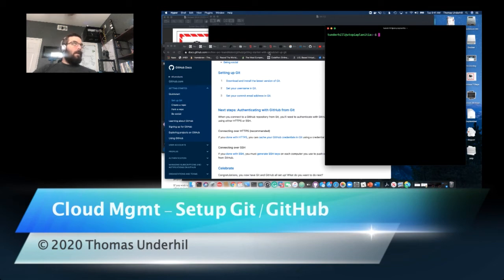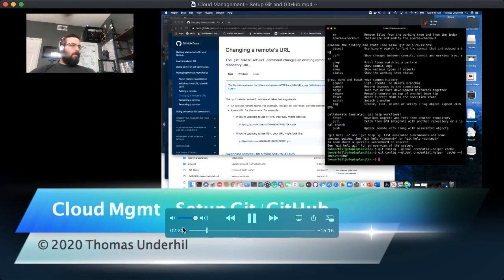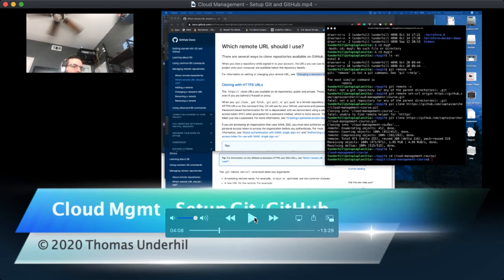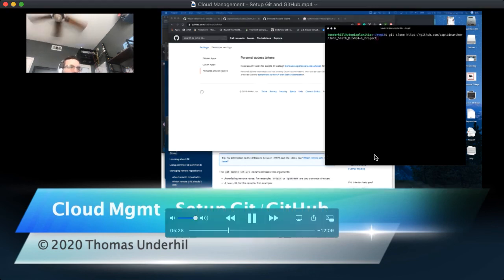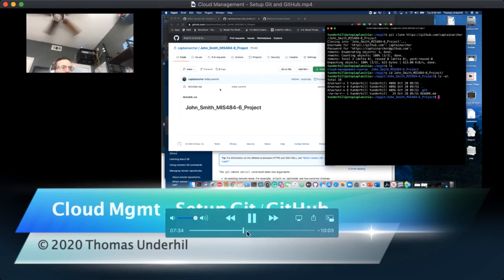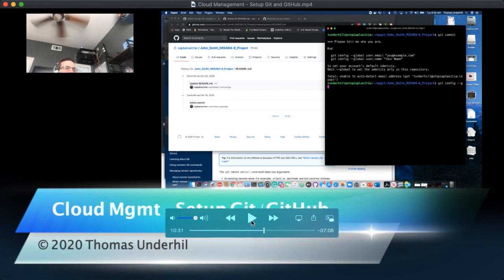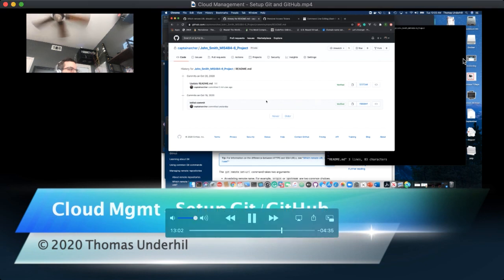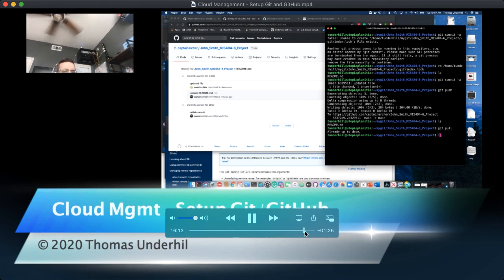Cloud Management - Setup Git and GitHub